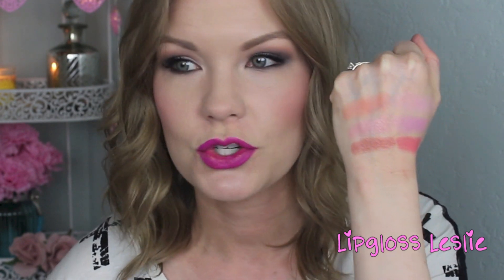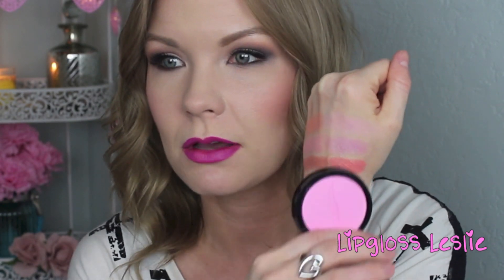New from Sephora Collection!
Hey guys, I hope you enjoy about some of the new goodies from Sephora Collection!!  It’s free!! :-)

💖💖IMPORTANT INFO:💖💖
Products Mentioned:
- Colorful Blushes in No 1 Shame on You, No 2 So Shy!, No 3 Can’t Stop Smiling, No 5 Sweet on You, No 14 Over the Moon, No 18 True Kiss
- Ultra Shine Lip Gloss in 5 Rose Petal & 21 Raspberry Punch
- Lip Liners to Go in 16 Nude Beige, 13 Pink Beige, 12 Vintage Pink & 11 Rose
- Craig & Karl Color Lip Last in West End Swirl & Bold Glory

Instagram, Twitter, & Pinterest Name: LipglossLeslie

💖💖MY INFO:💖💖
What I’m Wearing:
Top: Forever 21??
Cuff: Nordstrom
Ring: James Avery Craftsmen

My Makeup:
Face: Cover FX Custom Cover Drops in N25 & Mac Prep & Prime Skin
Concealers: Maybelline Dream Lumi Concealer in Ivory Maybelline Instant Age Rewind Dark Circle Eraser in Fair Mac Prolongwear Concealer in NW 20
Cheeks: Colorful Blushes in No 1 Shame on You & No 2 So Shy!
Lips: Mac Magenta Lip Liner & Luster Matte Long-Wear Lip Color in Orchid Luster

Makeup Geek -
Some of my FAVORITE eyeshadows & blushes:

Great Brushes! -

Amazing Skincare!

All opinions are my own. Occasionally companies will send me products for review.  But I will always give you my 100% honest review. Products marked with a * were sent for review.